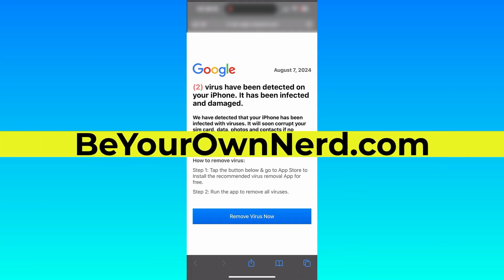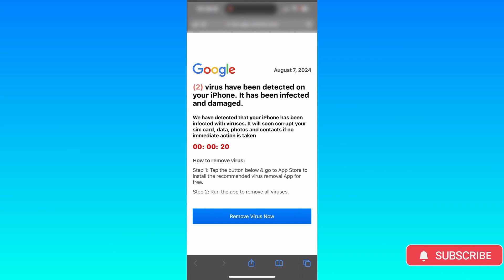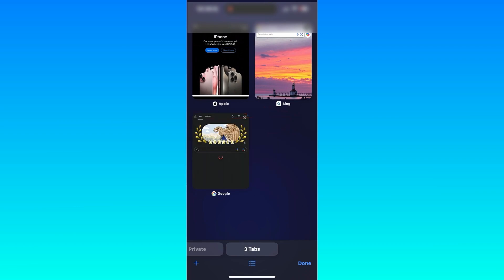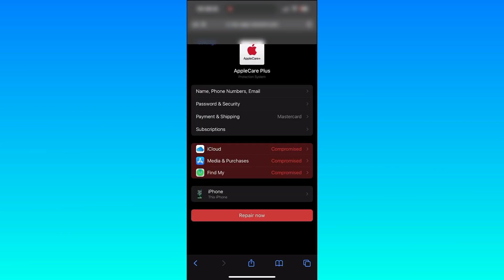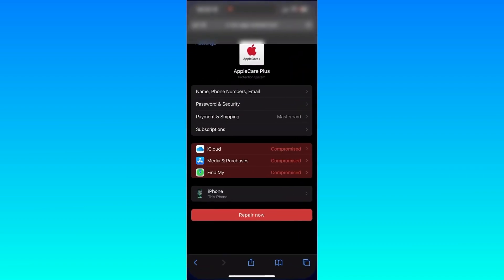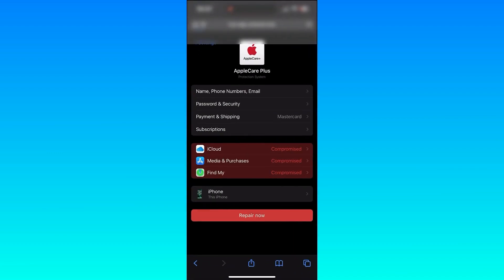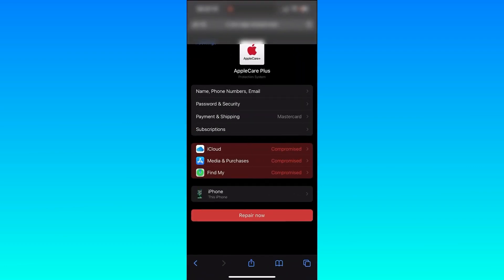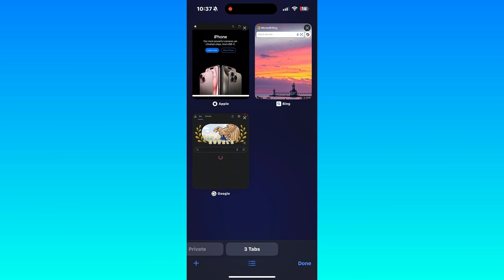iPhone Virus Alert? Here's What to Do!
In this video, I show you what to do if your iPhone warns you that you have a virus.